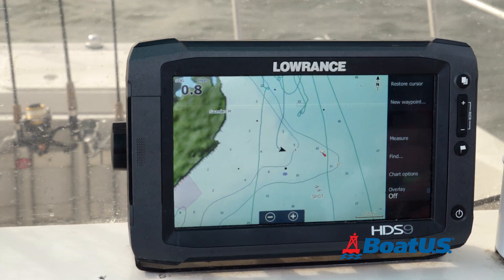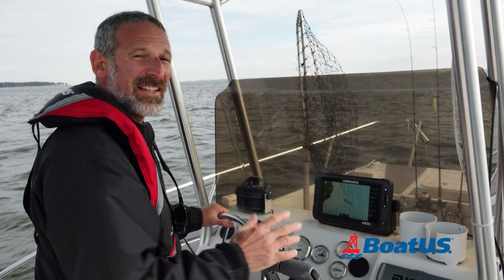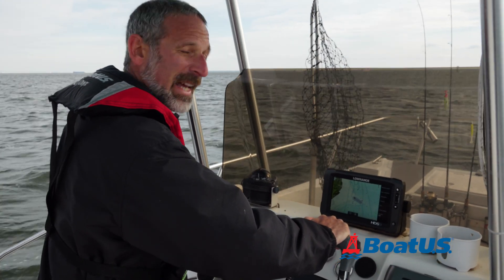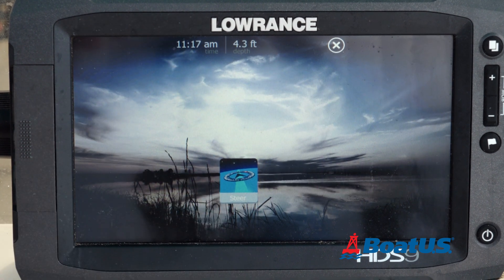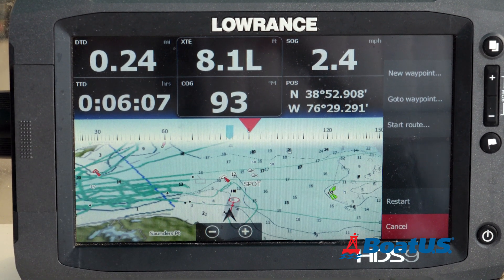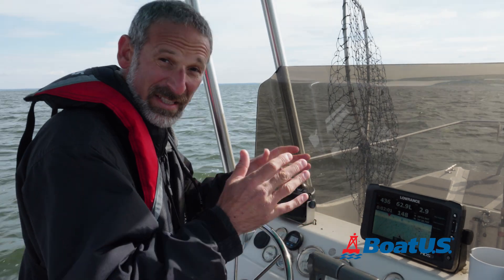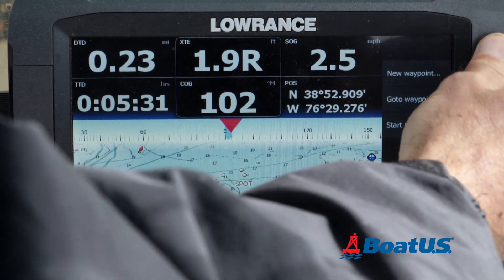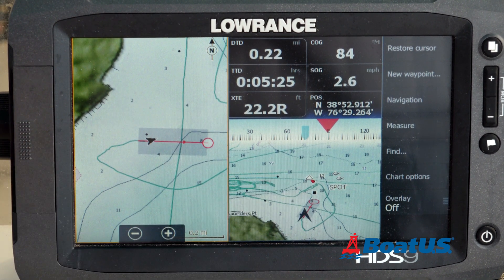Basic Boat Navigation Skills: How Do You Use a Chartplotter? | BoatUS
New to boating (or move up to a larger boat) and wonder how do you use a chartplotter? BoatUS Magazine's Lenny Rudow shows you the basics of using the chartplotter for navigation. If you know how to use a smartphone, you can easily learn to use a chartplotter. Lenny covers basic chartplotter navigation techniques such as creating a waypoint, steering to waypoints, and how to set up split screens. For more advanced chartplotter navigation techniques, see our follow-up video